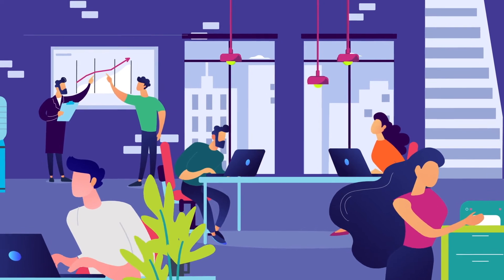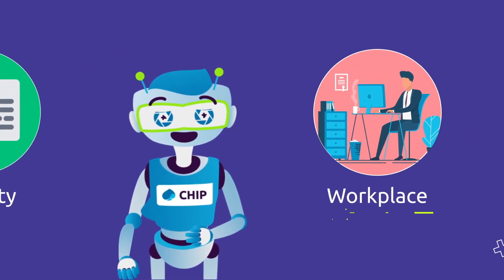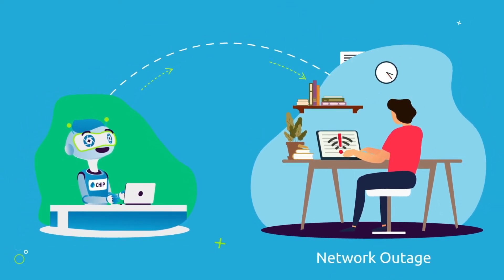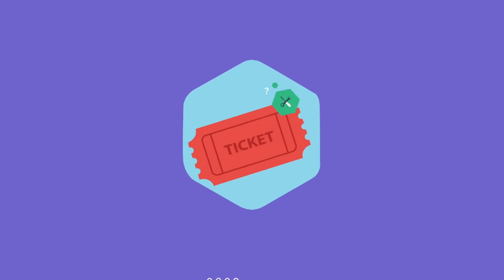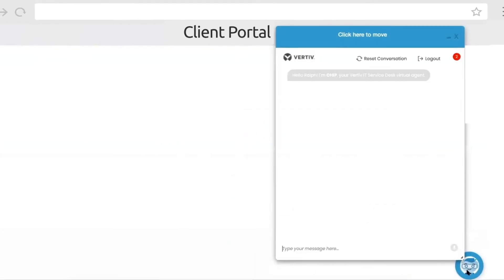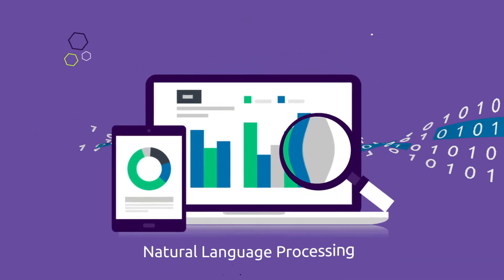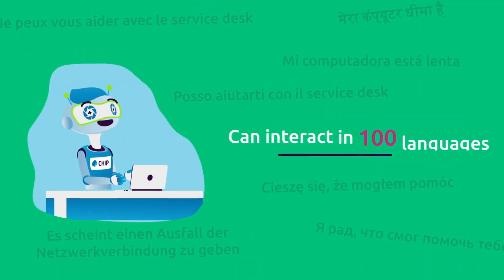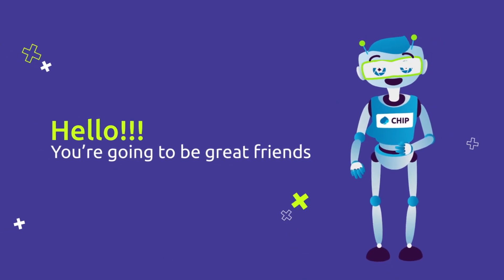Introducing CHIP: Your new AI Digital Assistant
My Service Desk provides an innovative machine learning and advanced artificial intelligence solution –CHIP– our chatbot. CHIP ensures that the user’s IT and office work environment are always fit for purpose, by informing, assisting, resolving, and transferring any issues that the user may have.

CHIP uses powerful AI, analytics, and natural language processing to give employees smart, accurate, fast help with their questions or issues. CHIP can help resolve issues with email, business apps, or connecting to a network; it can help clean up a hard drive or reset a password; and much more. CHIP learns from every interaction and applies new learnings to improve support continuously. Only the most critical incidents need to be resolved with direct human interaction, this saves time and money and keeps all stakeholders happy.